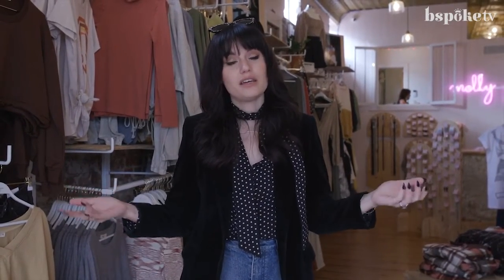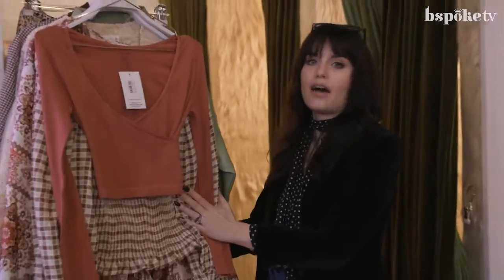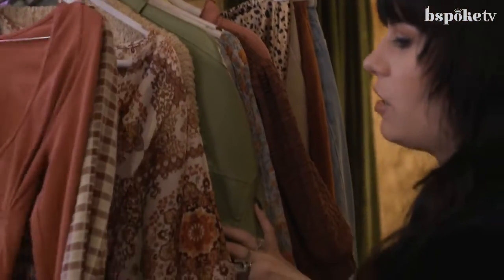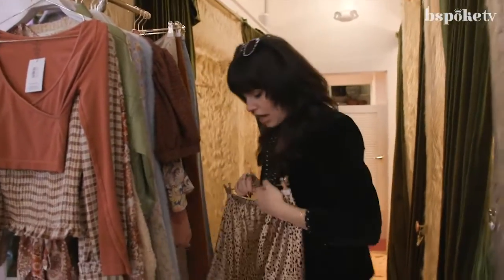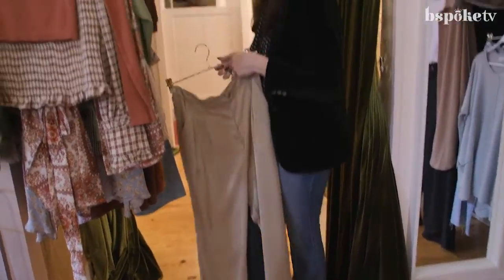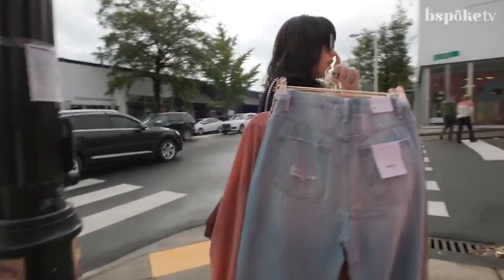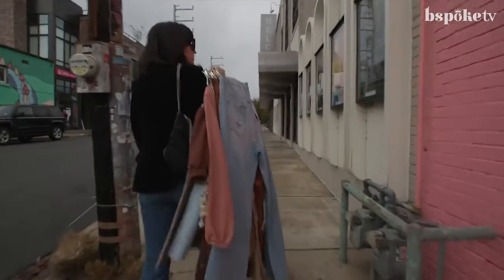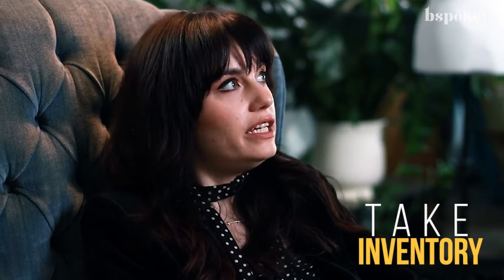The Payton Project BTS W Payton Doing A Pull S2 EP007